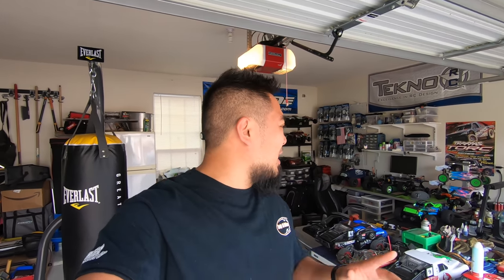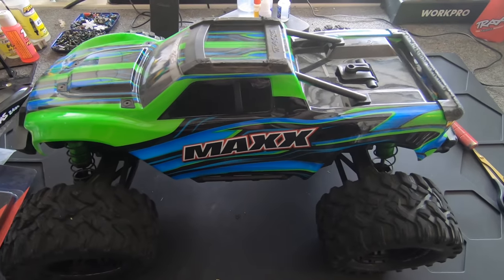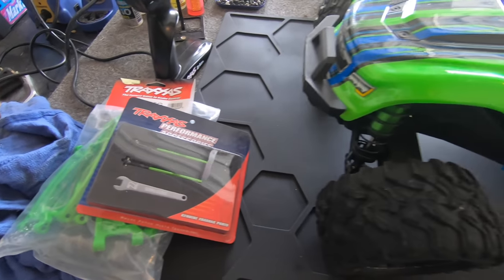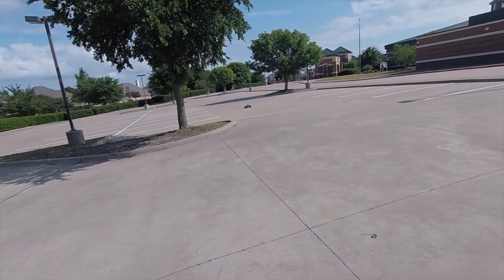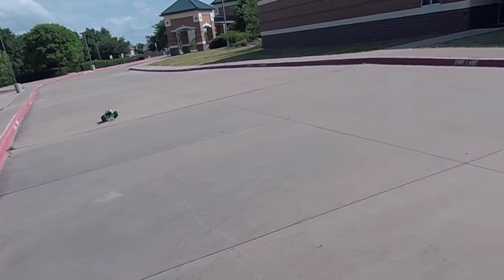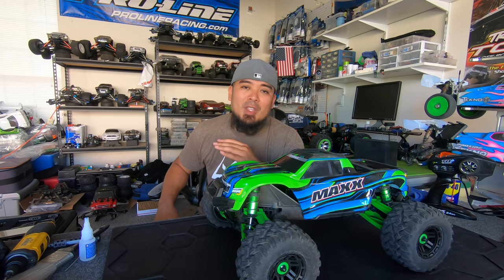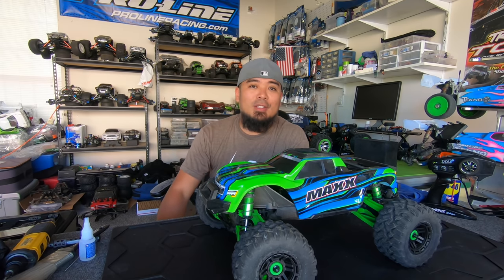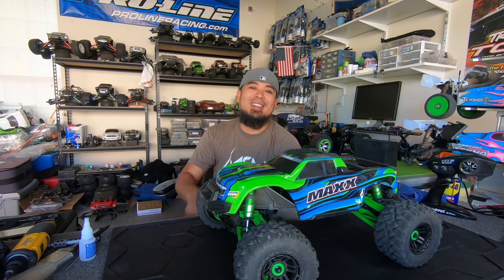Traxxas Maxx Widemaxx Kit Is It Worth It?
Traxxas Widemaxx Kit
Anodized Turnbuckles

6710 Virginia Pkwy Ste 215 PMB 69

Servo Tester:
Tester One Day Shipping
3 Pack

Come see me at a race! My 2020 Race Schedule:
March 20-22 - IceBreaker - Indy RC World Garland TX (Postponed Corona Virus)
April 3-5 - Psycho Nitro Blast - Walters State Expo Center White Pines TN (Postponed Corona Virus)
May 14-17 - Silver State - South Point Hotel and Casino Las Vegas NV (Postponed Corona Virus)